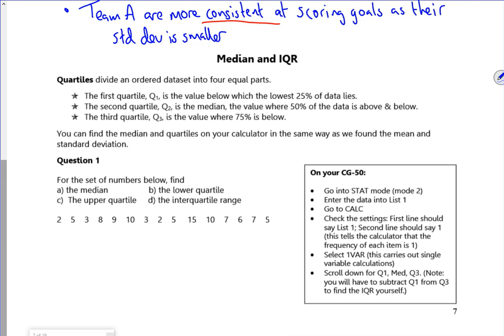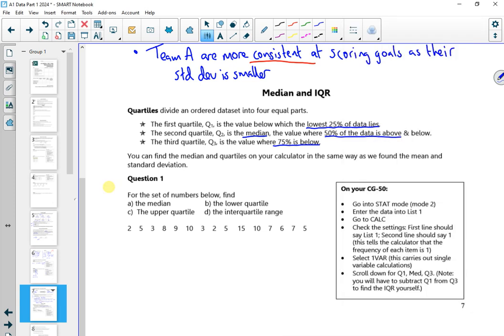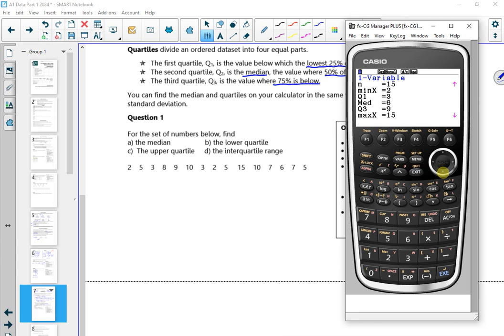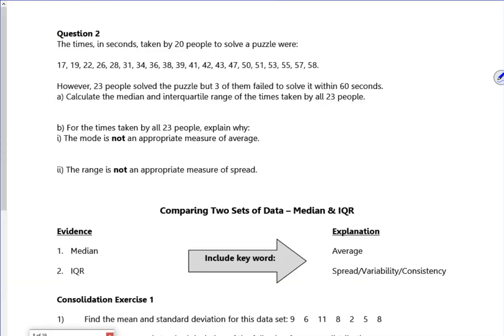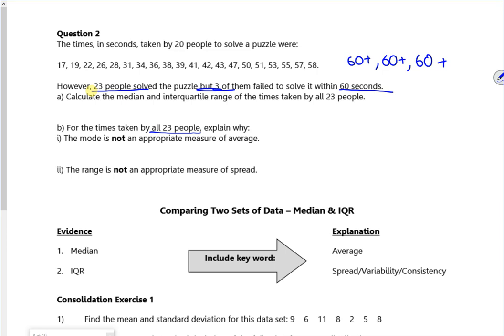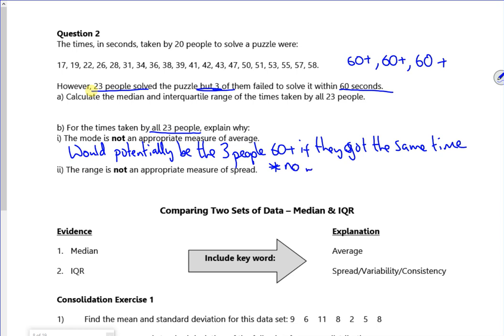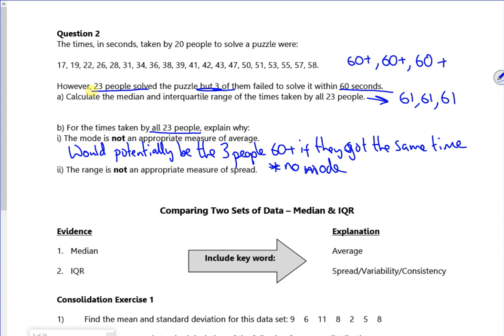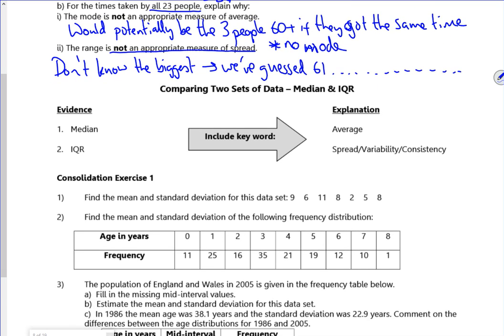A1 2024 Data P1 L1 vid5